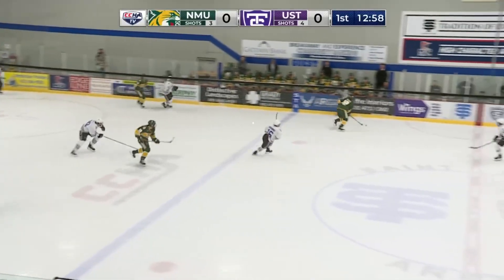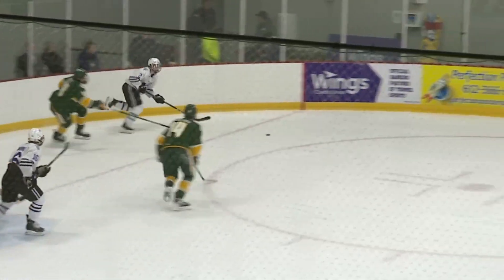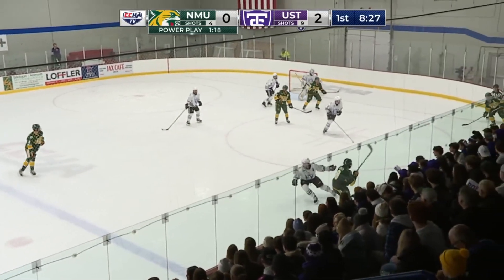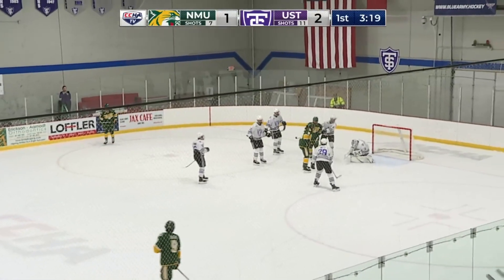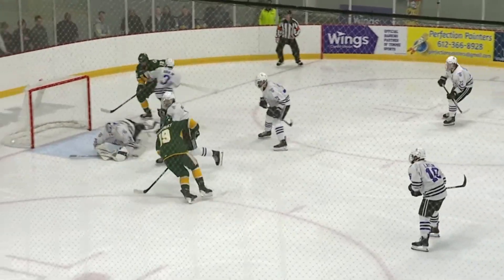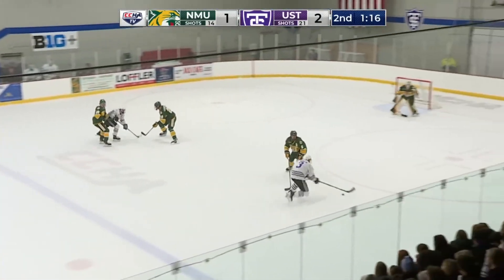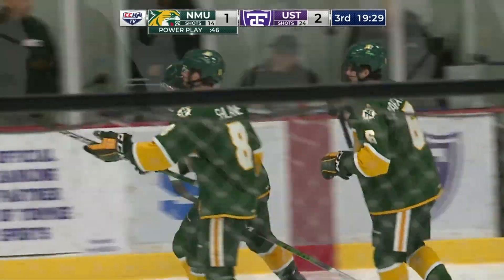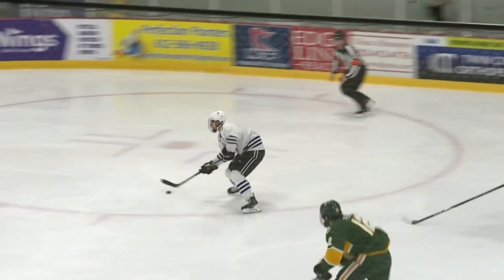NMU at UST Highlights 11/3/23